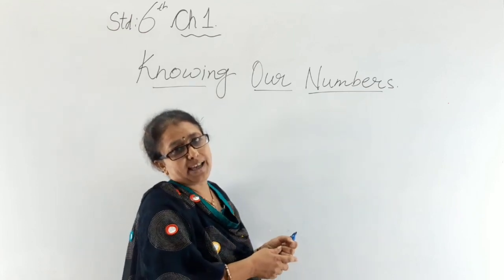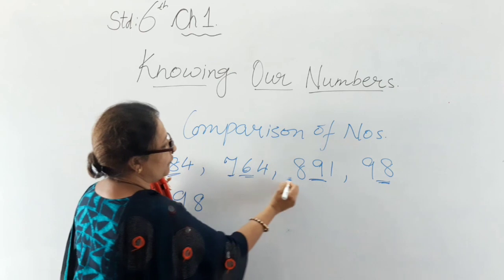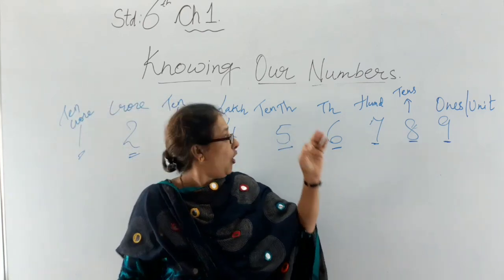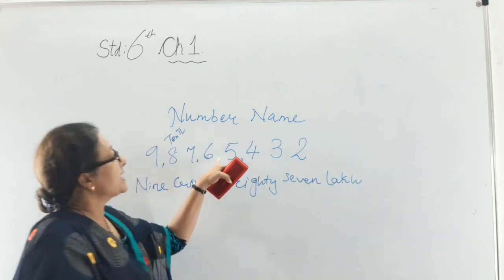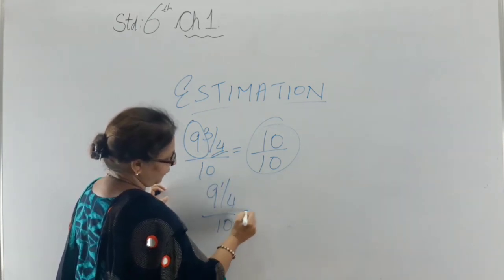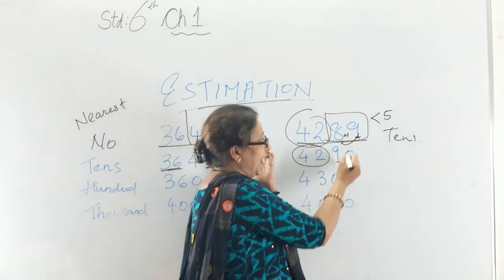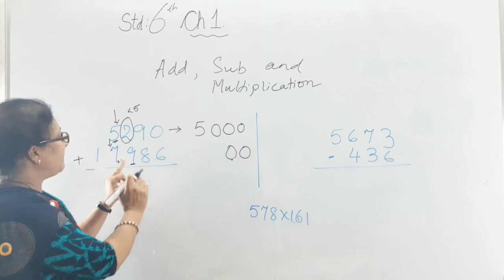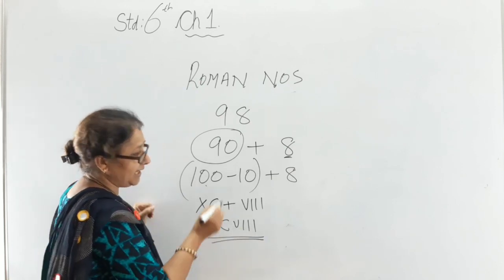NCERT Std- 6th Maths CH-1 Knowing Our Numbers (Part-1) by Ms. Madhu Jadav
Ncert Std-6th Ch-1 Knowing our Numbers (Part-1) by. Ms.Madhu Jadav